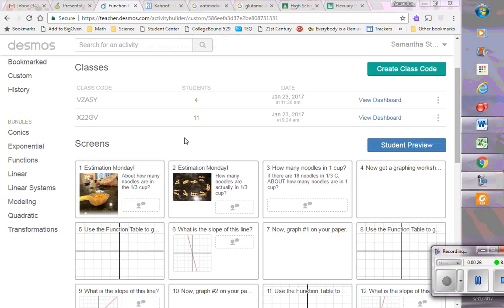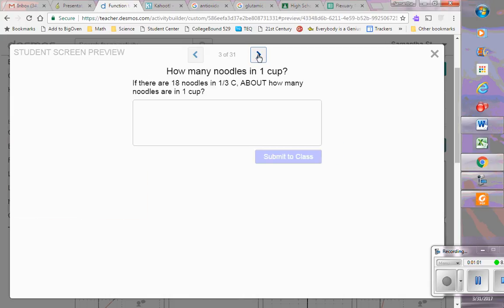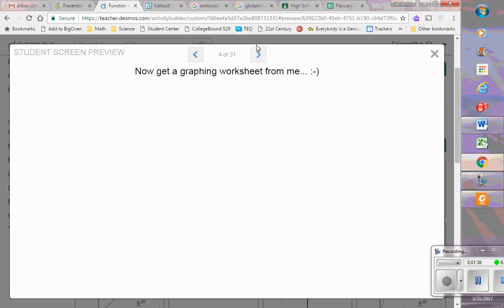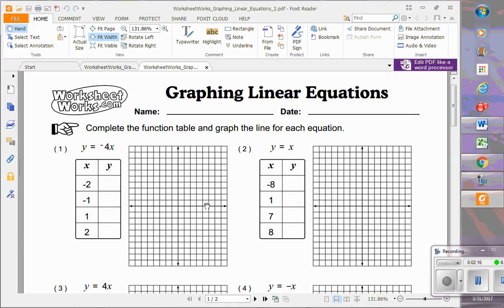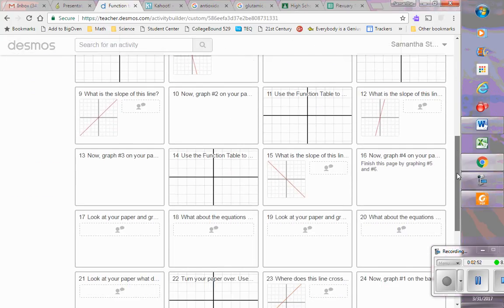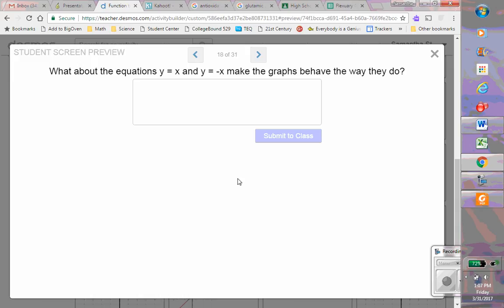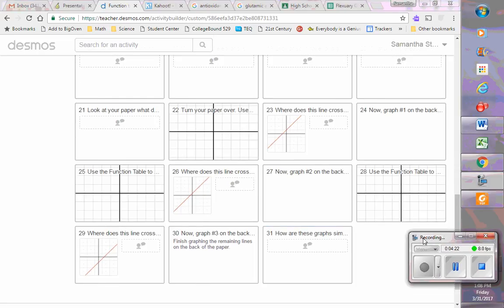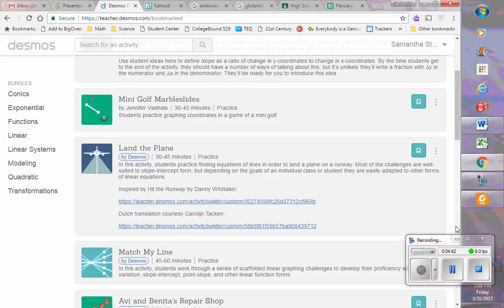March31 0108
Desmos Activity with Worksheetworks